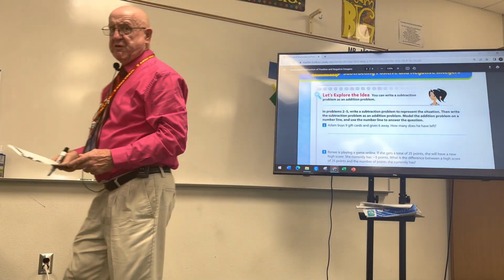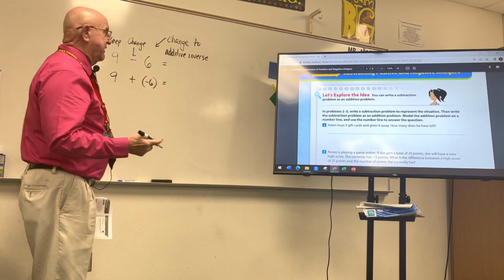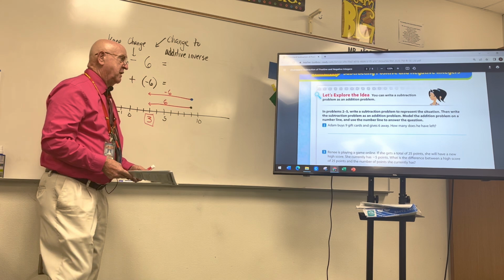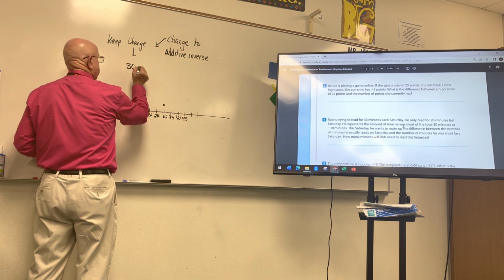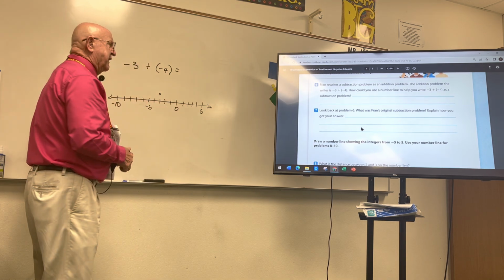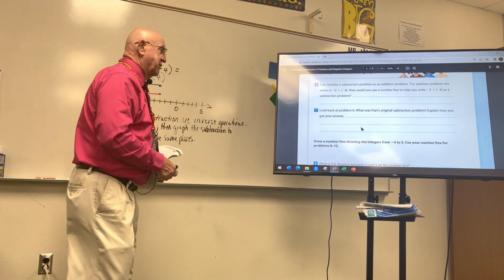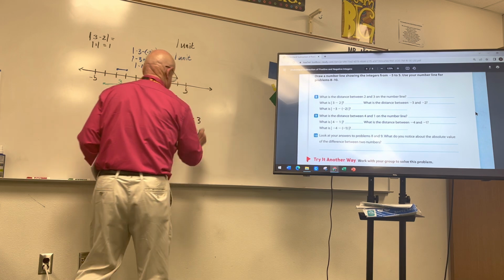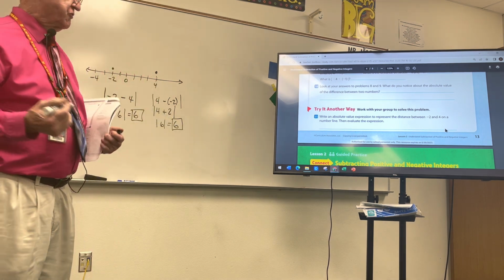Understand Addition and Subtraction of Positive and Negative Integers